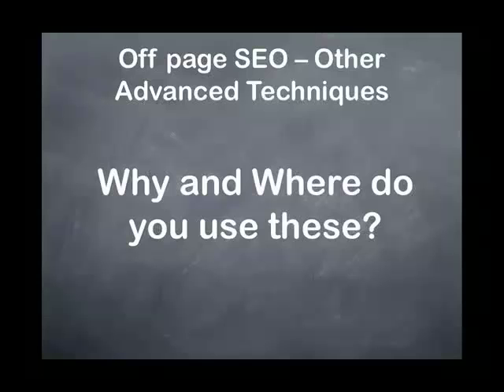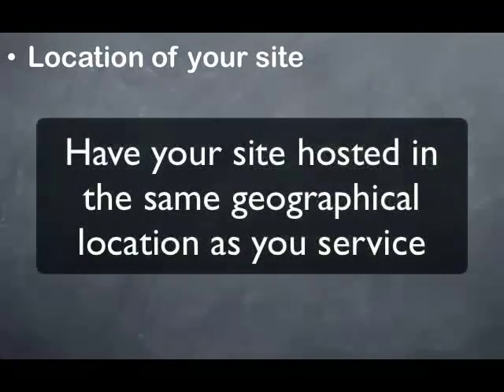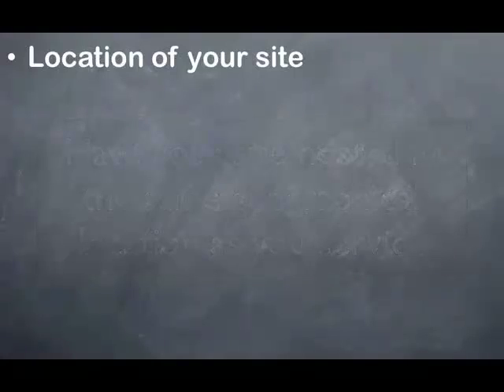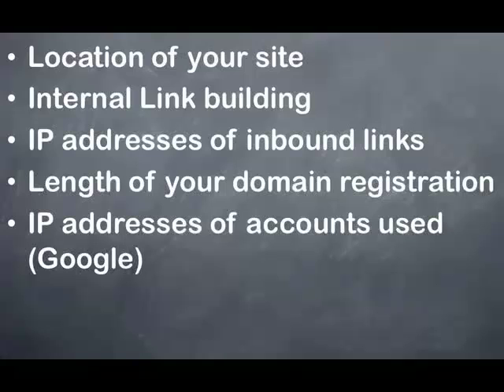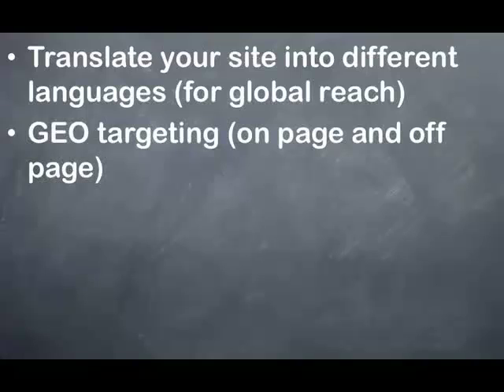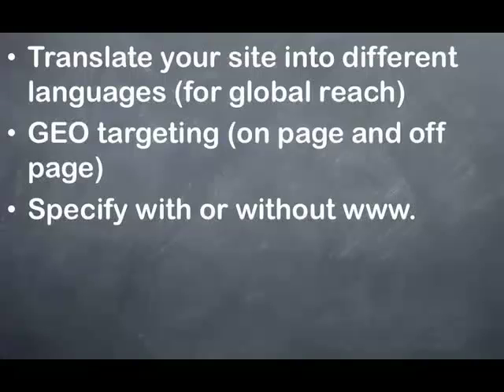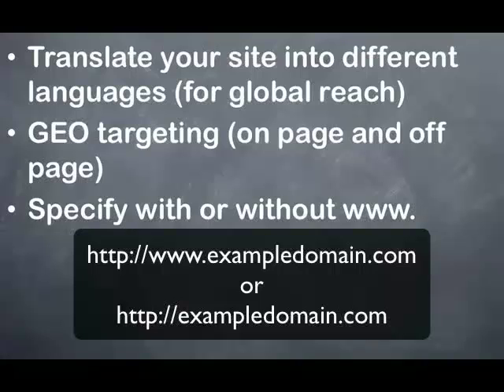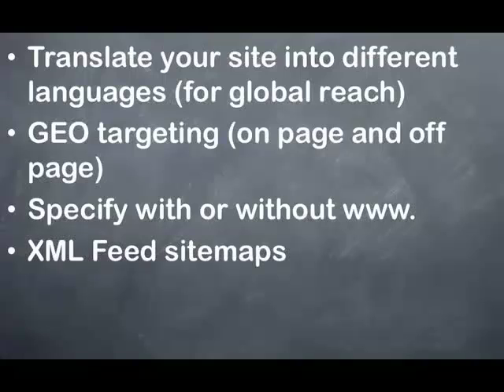19 Offpage Optimisation Advanced SEO